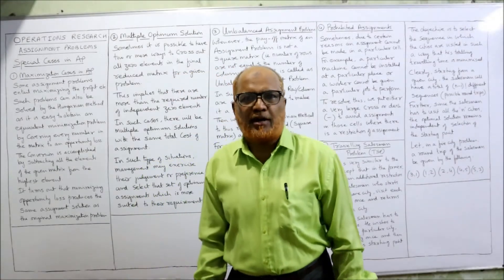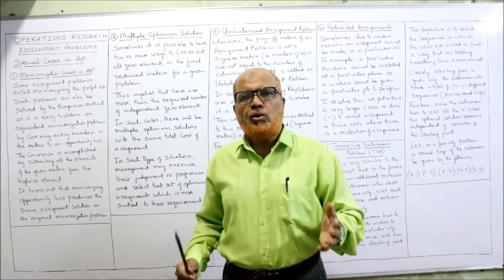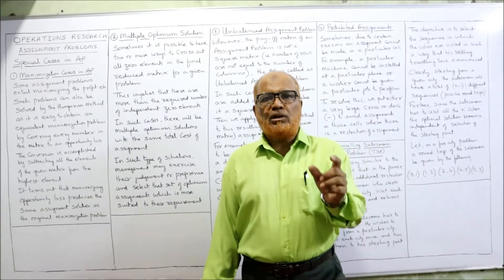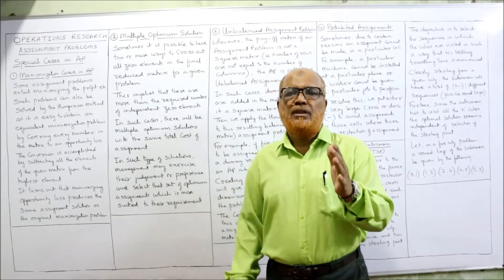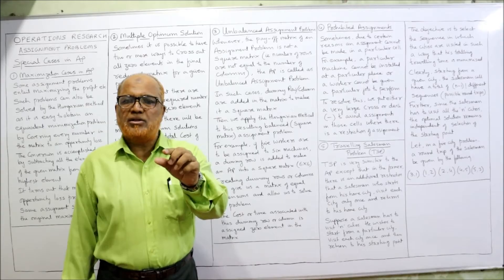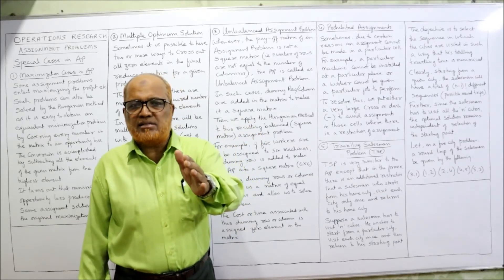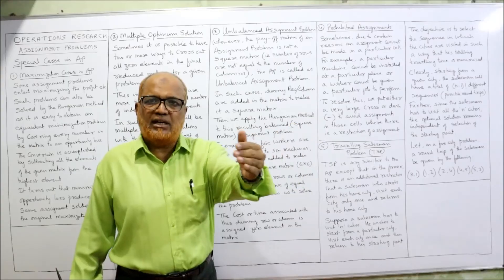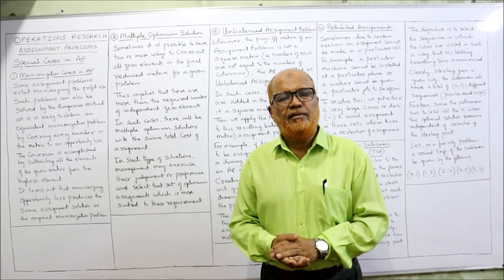Operations Research I Assignment Problems I Theory Explained I Part 2 I Hasham Ali Khan I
Operations Research
Assignment Problems
Assignment Problems Theory
Assignment Problems Theory Explained

Watch the video till the end.  I have explained in detail the concept of  Assignment Problems.